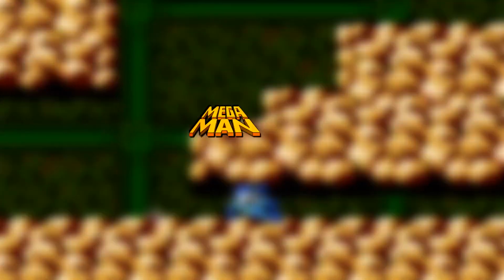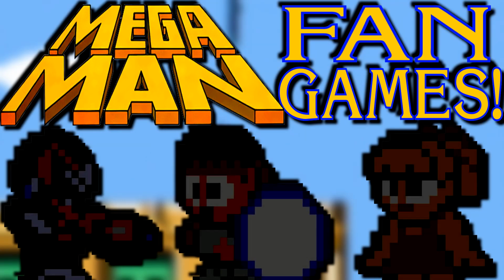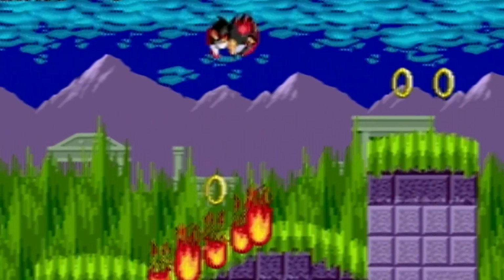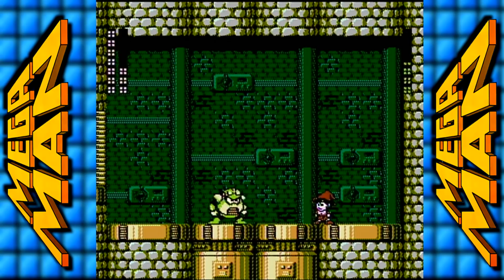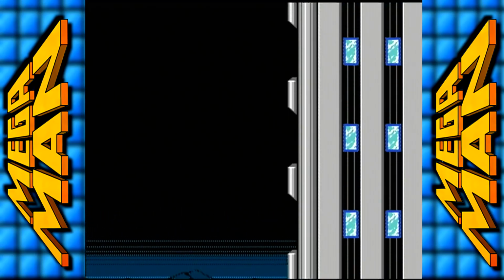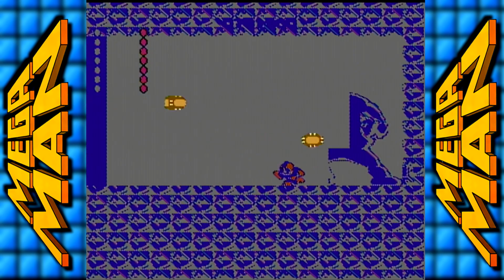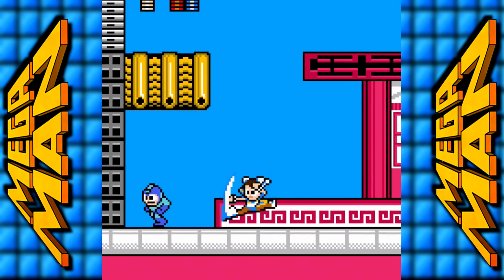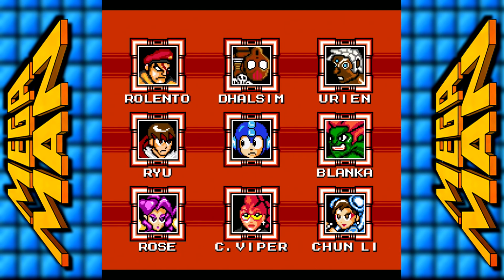Mega Man FAN GAMES & ROM HACKS! (Cygnus Destroyer Reupload)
Originally Uploaded: September 25, 2016

(Slightly Edited) Original Description: Mega Man, the beloved NES & Super Nintendo icon, has been treated like garbage by Capcom in recent years, but the community has done a great job of keeping the spirit of the franchise alive. In this special episode, we're going to take a look at a small sample of the Megaman fan games and ROM hacks!

WiiGuy's 8-Bit Stereo -   @Nikos8BitStereo
Check out Nikola's channel for awesome stereo versions of NES classics.

Have a retro title that you'd like to see me review or a "bad" game that you'd want to see me give a fair trial on Innocent Until Proven Guilty? Feel free to suggest one in the comments.